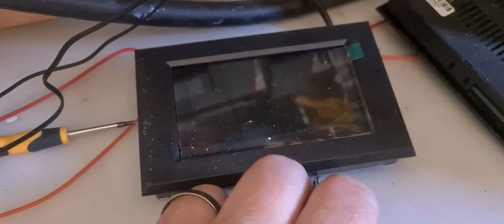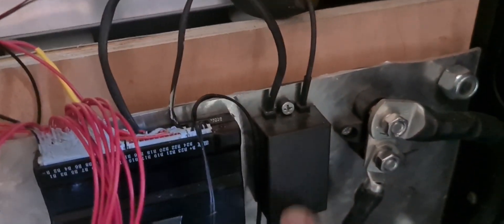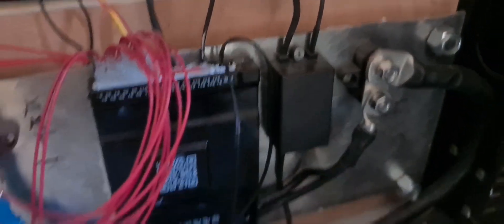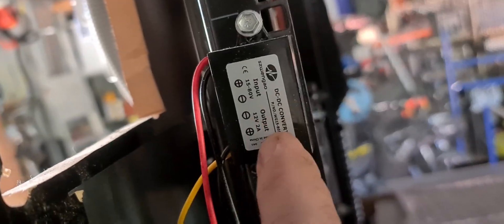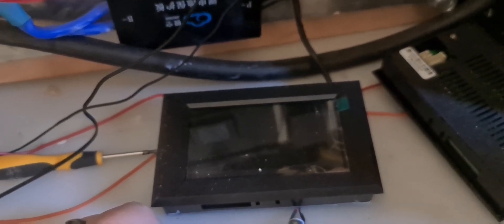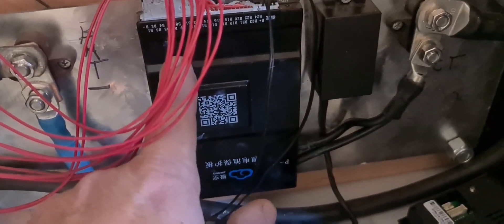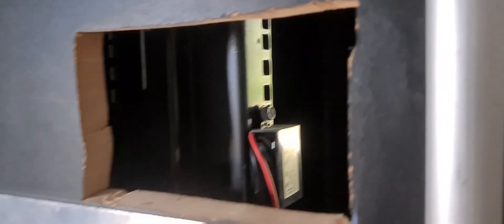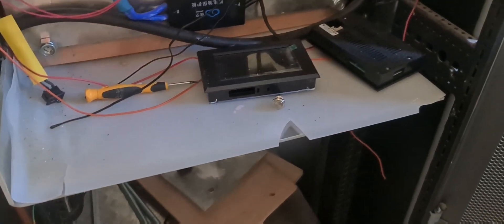JK BMS problems hankzor shop from Aliexpress does it again, power supply fails after 6 months.